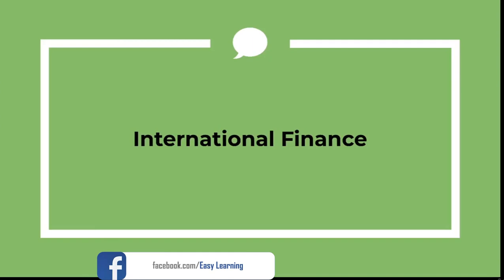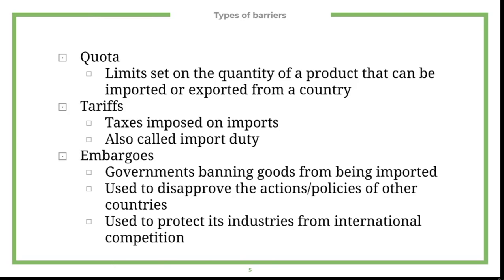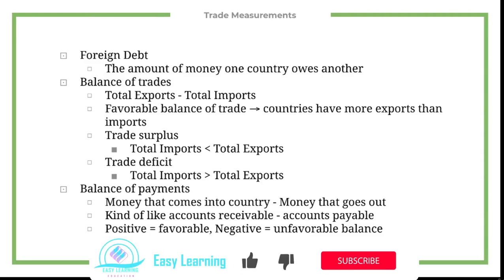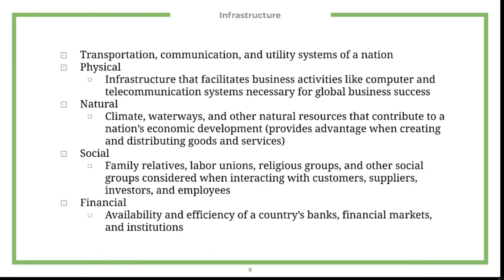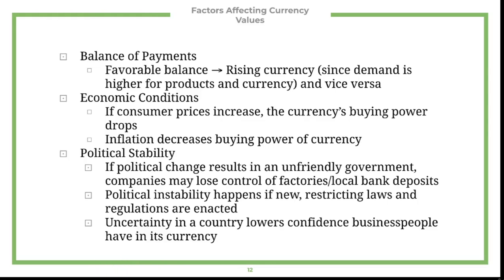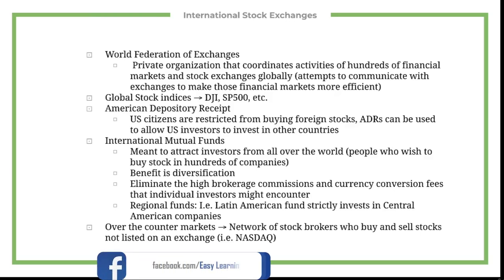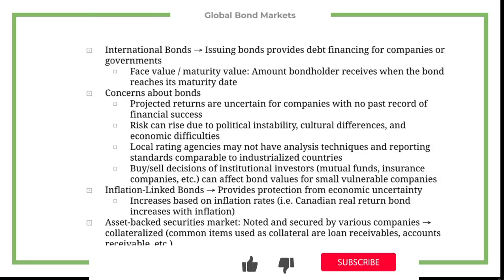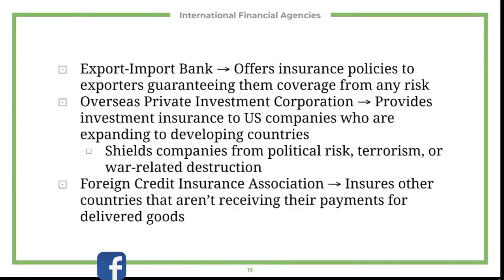18.International Finance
An introduction to the International Currency markets, currency exchange and investment. Learn about current trends, currencies, FX and global markets.